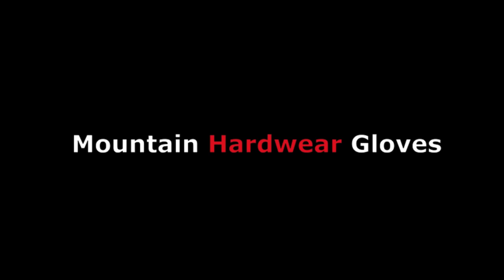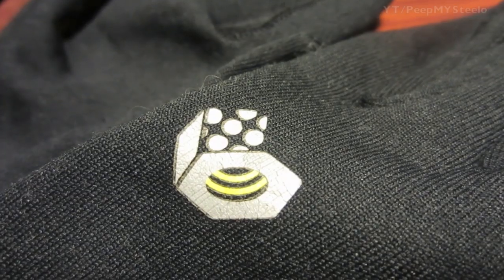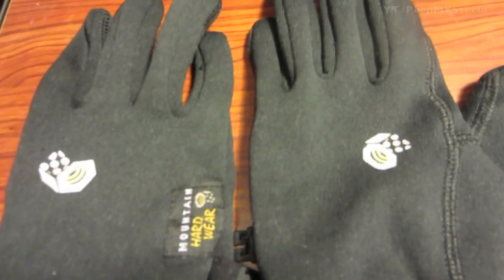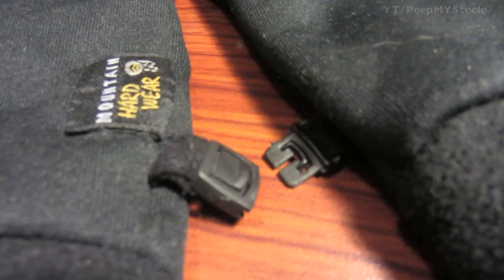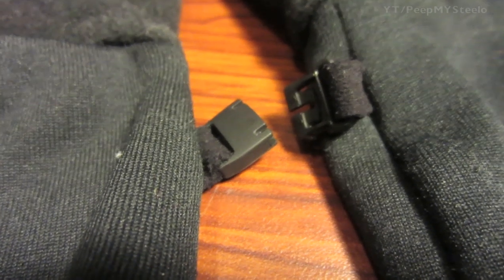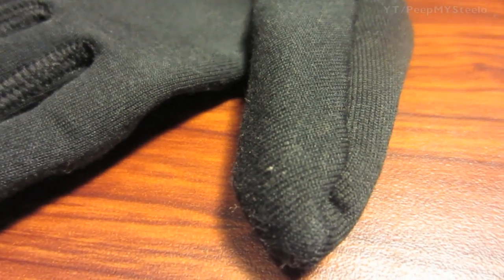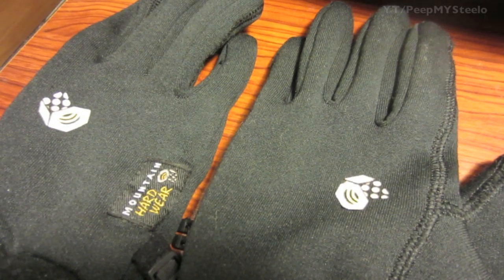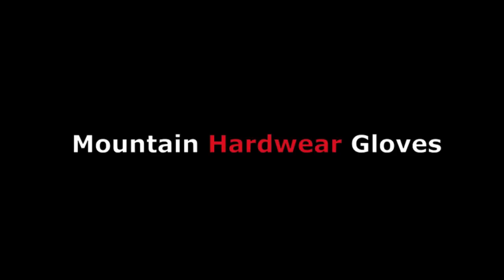Best Mountain Hardwear Gloves w/ Fleece For Winter Cycling & Running or Work Glove For Men & Women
Mountain Hardwear gloves come in different styles for various uses from everyday use in the fall and winter months to full-on expedition grade mountaineering and for extreme cold like the north or south pole.  The majority of the winter gloves seen in local and online retailers are the lightweight fleece gloves or goretex style ones made for snow sports like skiing and snowboarding.  Mountain Hardwear makes winter gloves for women and men for sports like running, cycling and even for use as winter work gloves.

The glove set in this video are lightweight ones with fleece lining on the bottom that's elastic for the perfect fit.  These allow for warmth while still maintaining the ability for tactile feel and touch.  These aren't the warmest winter gloves, but great for running and biking because of the thinner profile.  If you're going to be in snowy or windy weather, a thicker pair will serve you better.  However, these feel great on the skin and hand for everyday commuting with a simple profile as normal black gloves to match all types of outfits.

There are many choices when it comes to winter gloves, but for the most reliability in cold weather, best choose a brand that's known in the outdoors equipment market.  Mountain Hardwear gloves like the ones featured here or the Epic glove set are perfect as daily winter glovers for women and men.